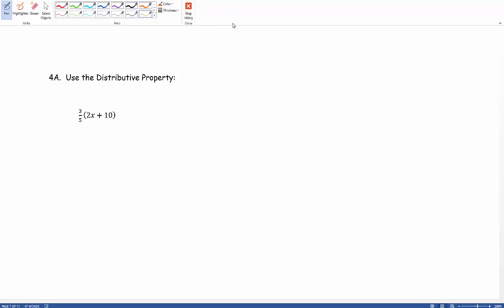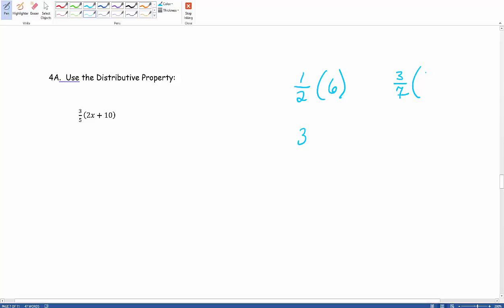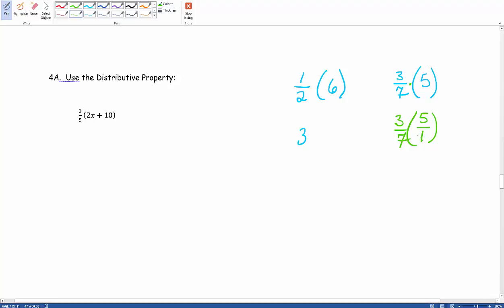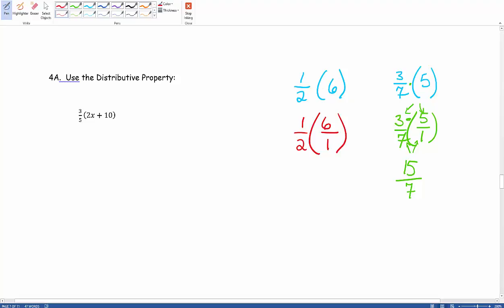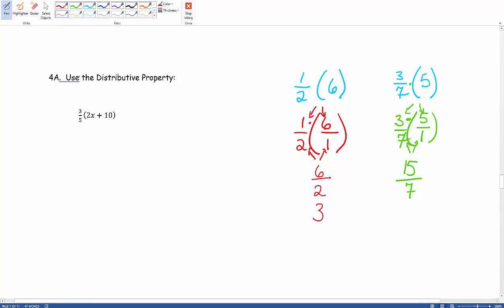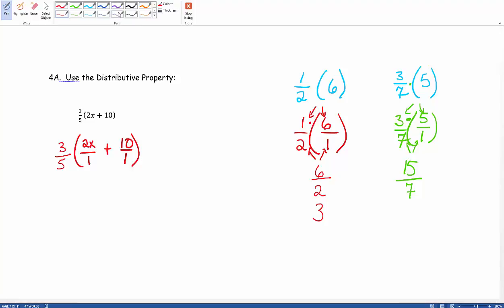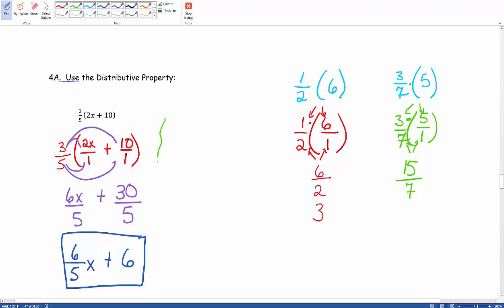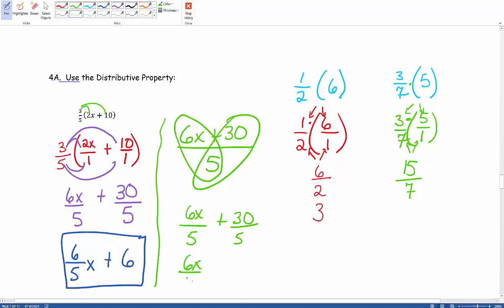Target 1 Problem 4A